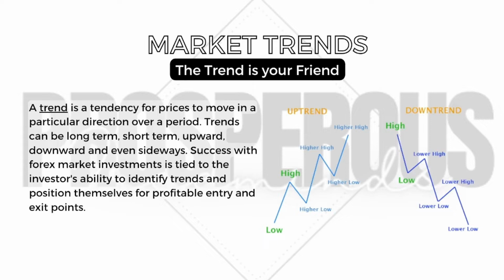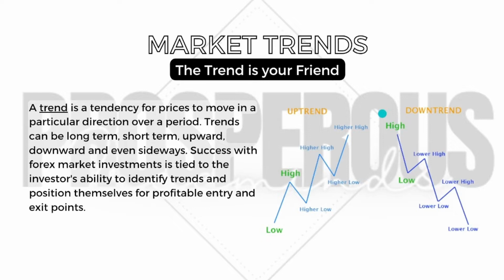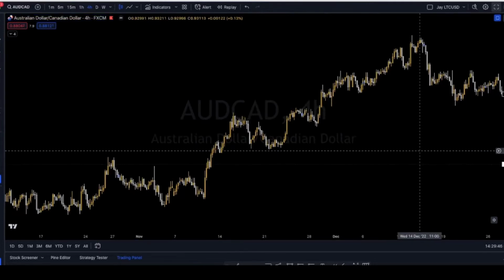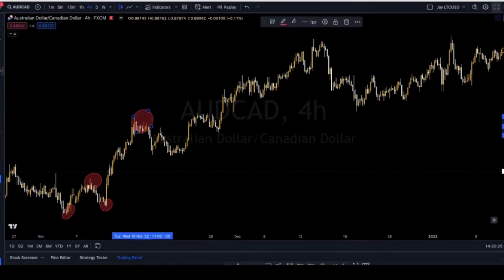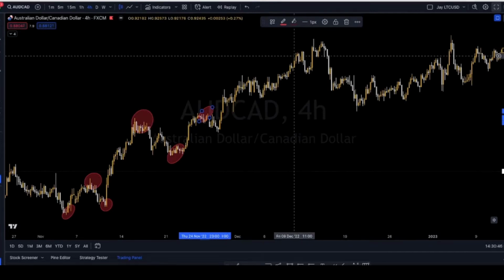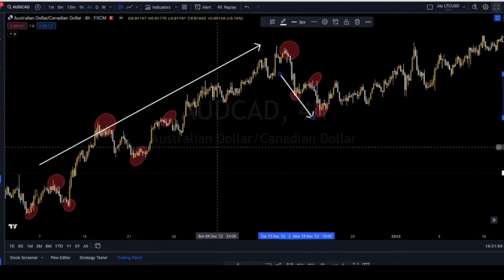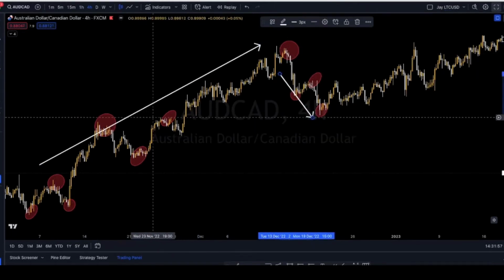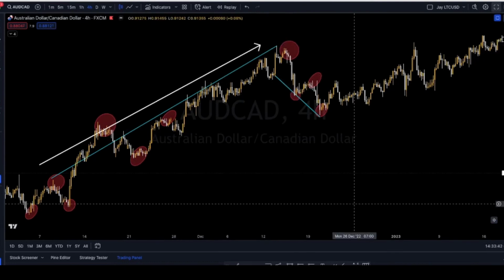What are trends in the forex and financial markets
In this video we explain what market trends are in the financial markets and how to spot and recognice market trends in forex, commodities trading, stock trading, crypto trading and basically any market that you have a chart of.